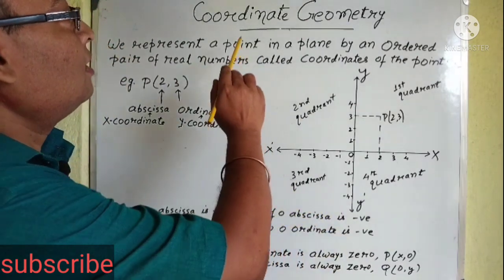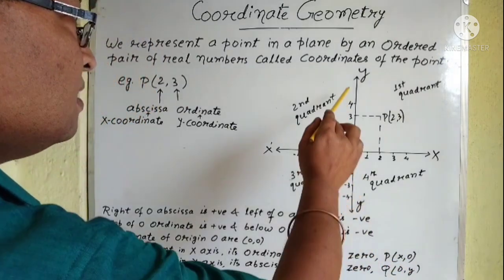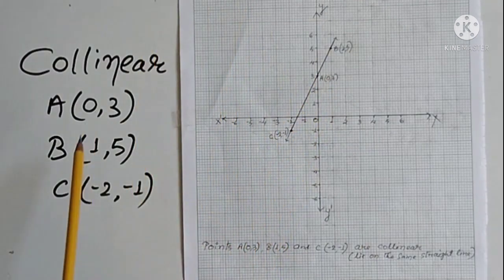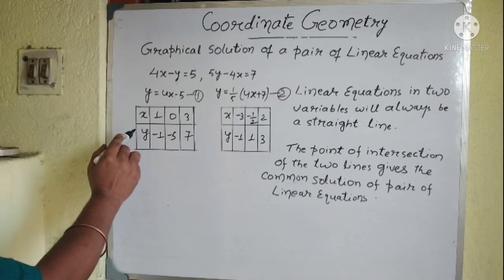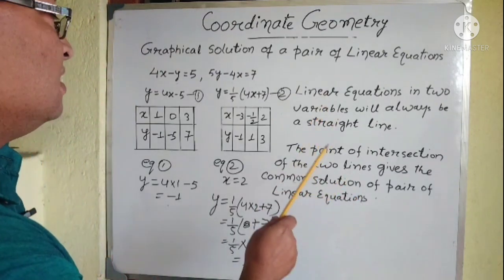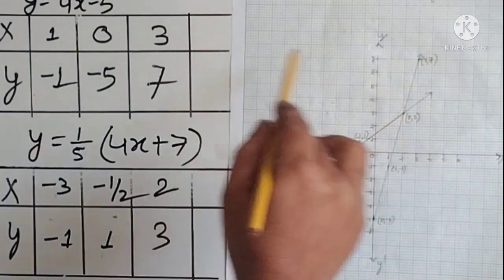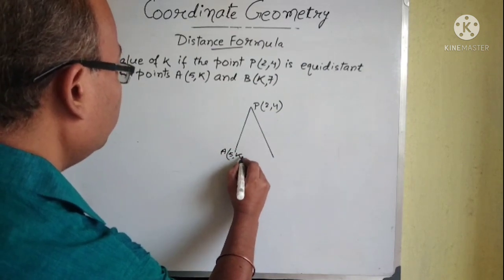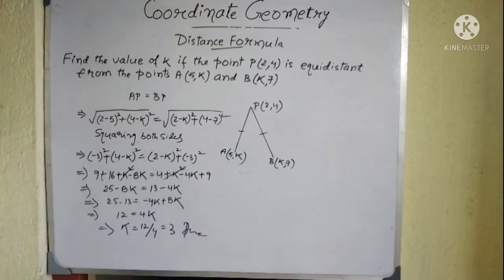what is coordinate geometry coordinate geometry equations Coordinate Geometry for Class9&10ICSE&CBSE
what is coordinate in geometry what is the formula of coordinate geometry what is coordinate geometry in simple words coordinate geometry equations coordinate geometry class 10  coordinate geometry class 9